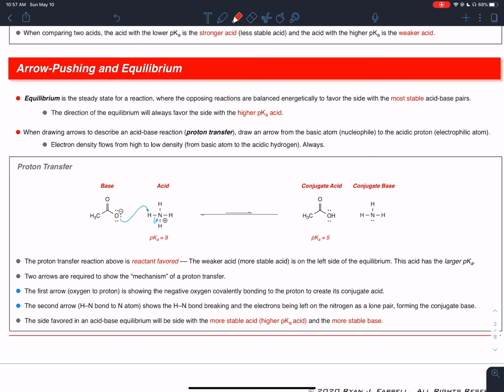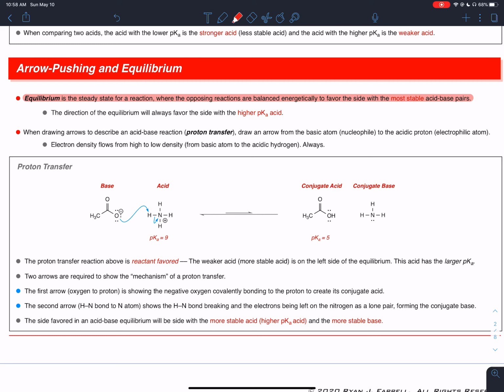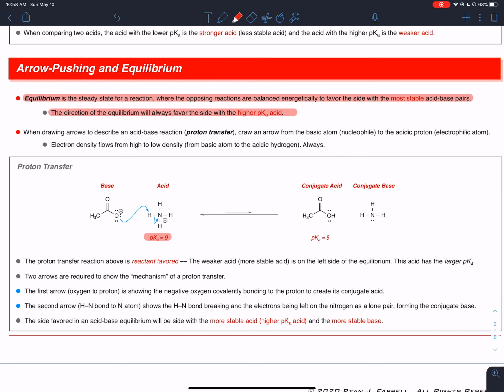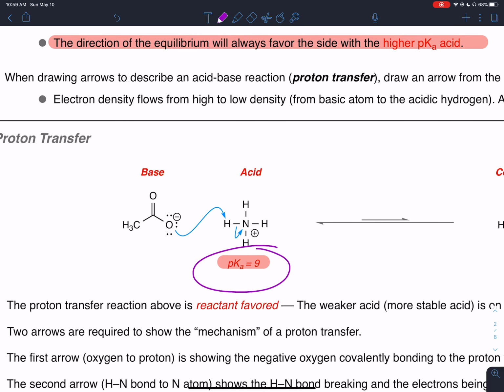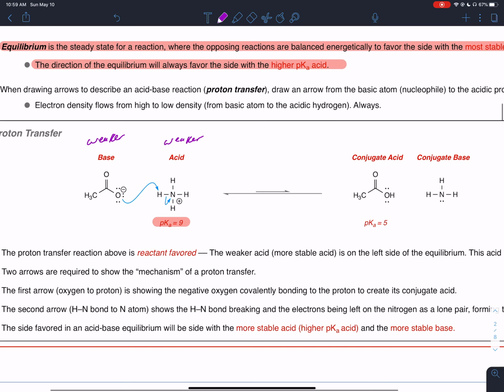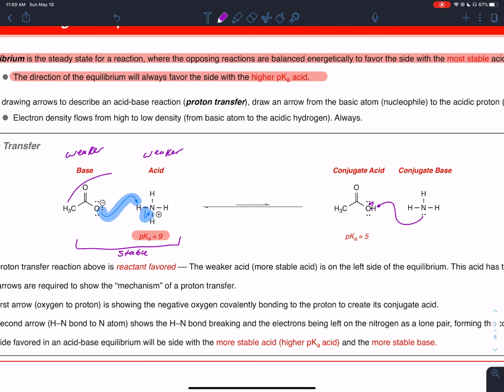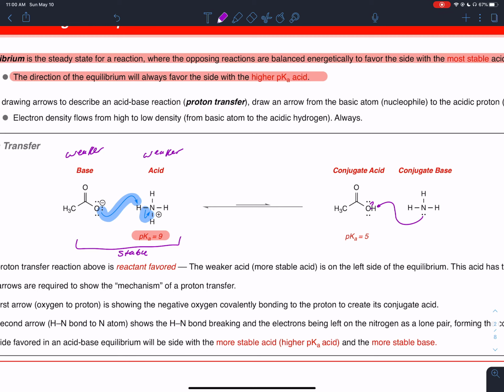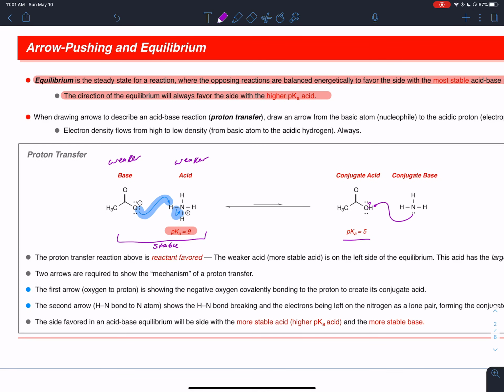Acid-Base Chemistry (8): Determining the Side Favored at Equilibrium – Understanding Equilibrium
Video Objectives...
(1) To breakdown what it means for an acid-base reaction to be at "equilibrium" / "achieve an equilibrium."

(2) To distinguish how directionality of equilibrium can be determined by using the pKa values of the acids on each side (reactant-side acid vs. product-side acid).

(3) To stress acid-base reactions occur dynamically back-and-forth until a steady-state equilibrium has been achieved.

(4) To relate pKa values to stability and directionality of equilibrium.